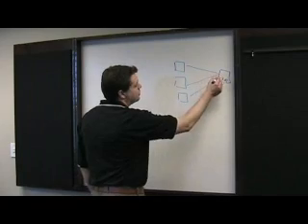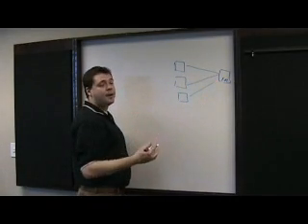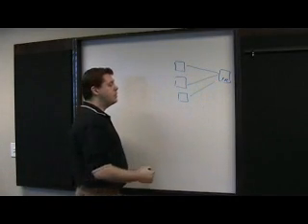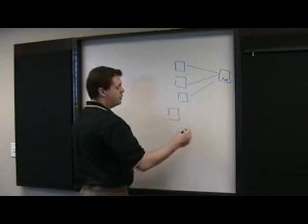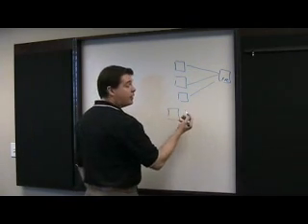Double-Take Server Recovery Option (SRO)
Ryan Hulse, Double-Take Product Manager, reviews the Server Recovery option and how it lowers cost for full server protection and migration.